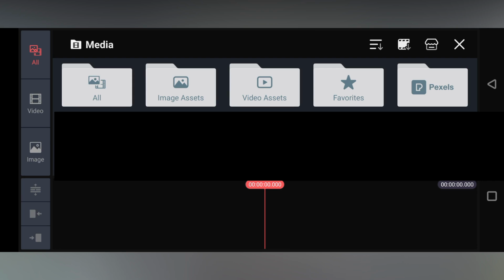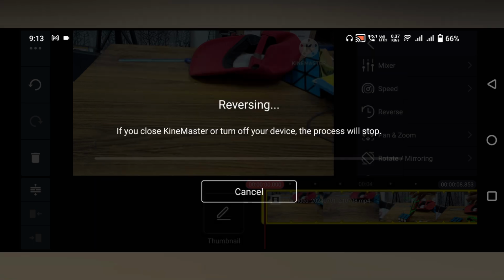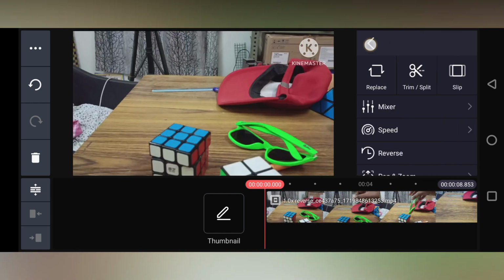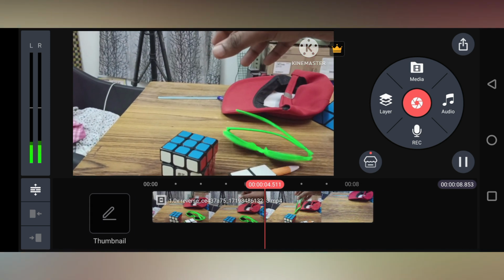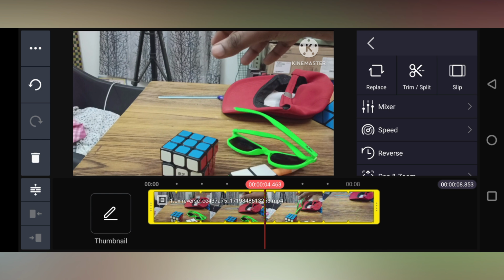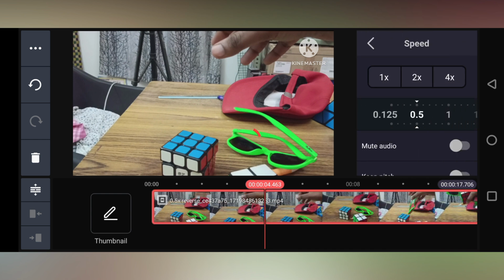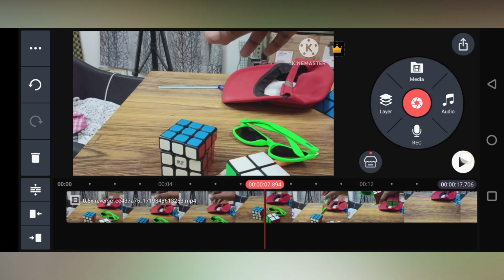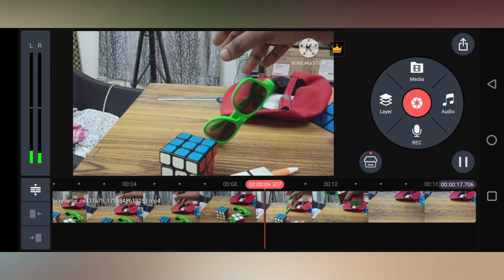How to make reverse video in kinemater | how to make reverse effect video in kinemaster